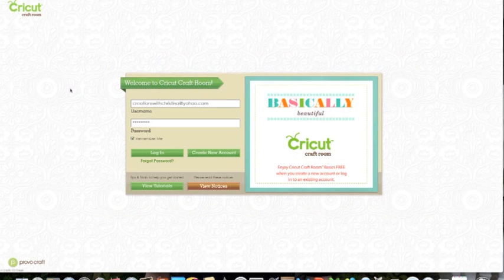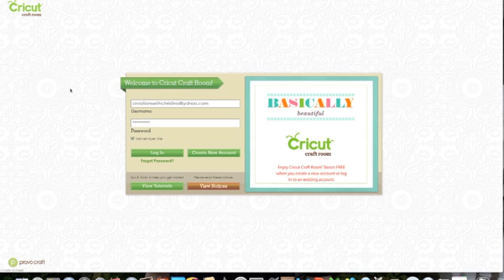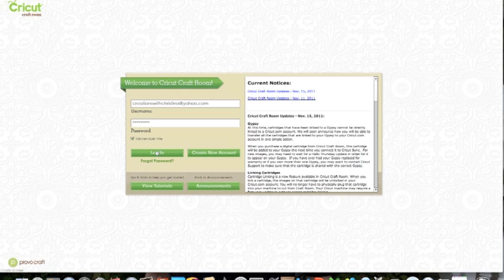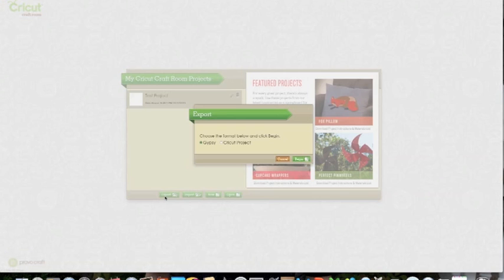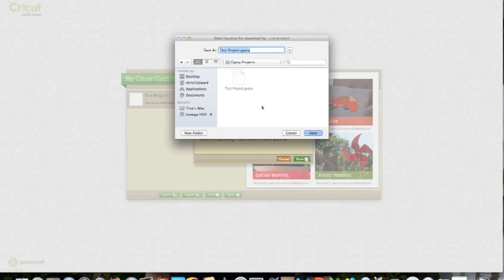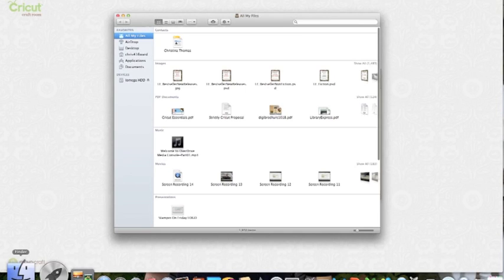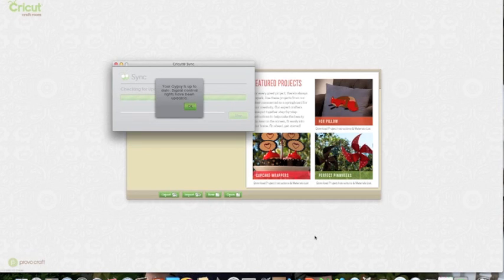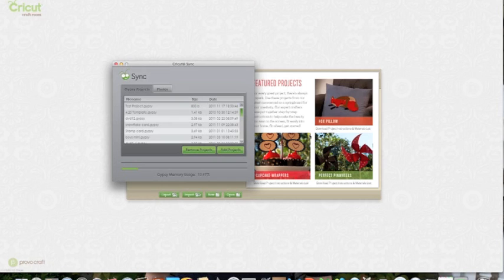Cricut How to: Exporting Projects from CCR to Gyspy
Tutorial on how to export projects from Cricut Craftroom to your Gypsy.